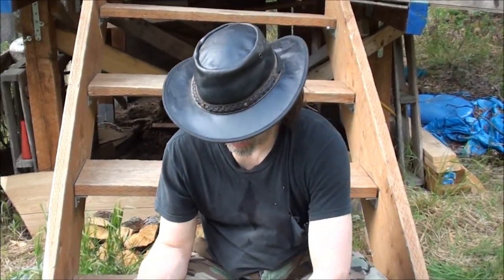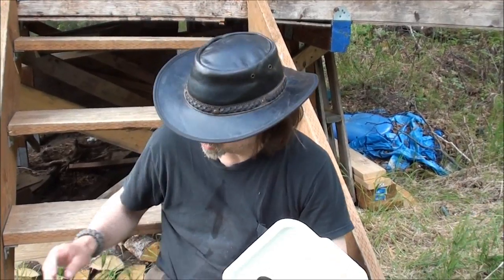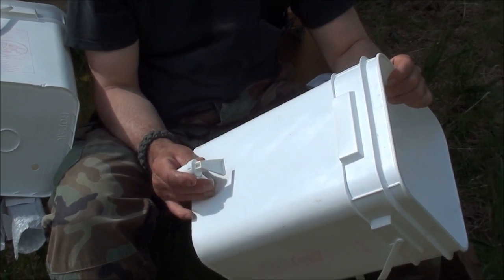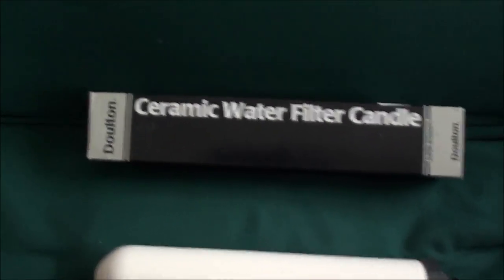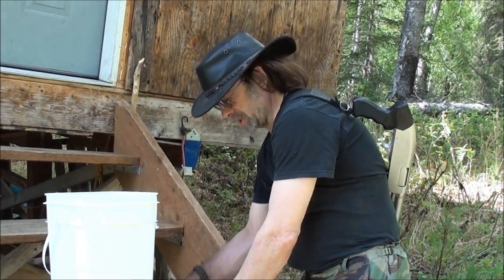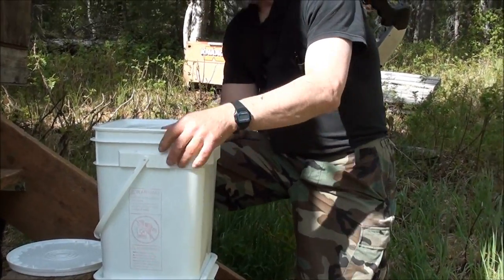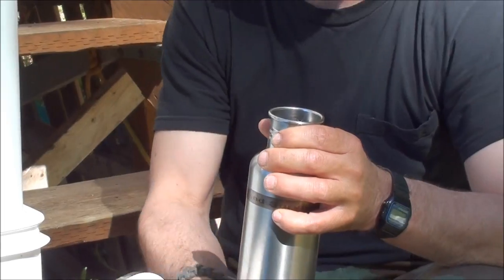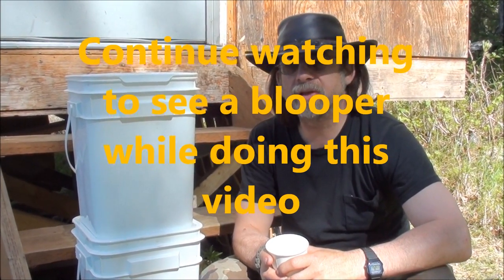DIY Water Filtration System For Cabin Or Camp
Lonnie shows here how he built (and how you can too) a water filtration system that is great for a small cabin or camp or even to have for emergencies in town.   The total cost to build was MUCH cheaper that the professionally manufactured filtration systems but yet it is every bit as effective since it uses the same ceramic filters as they use.  It is a very simple project and uses the tools that you may already have.